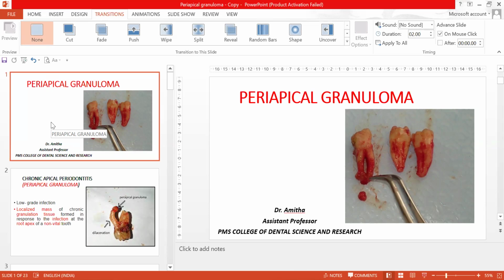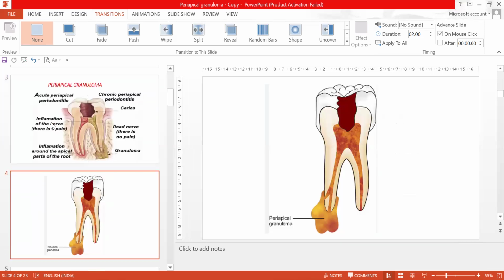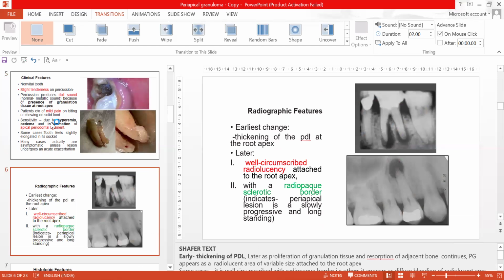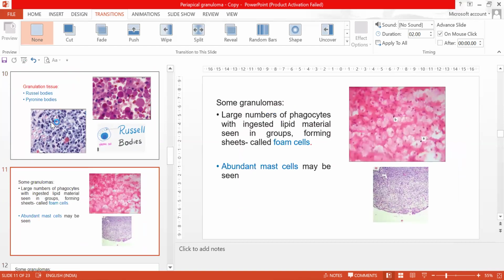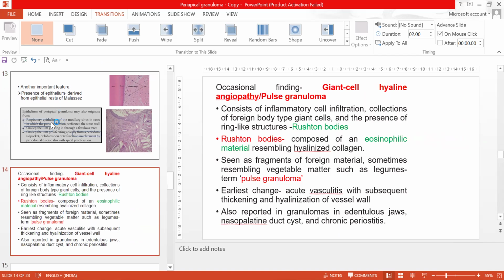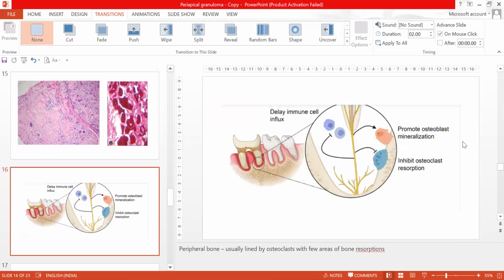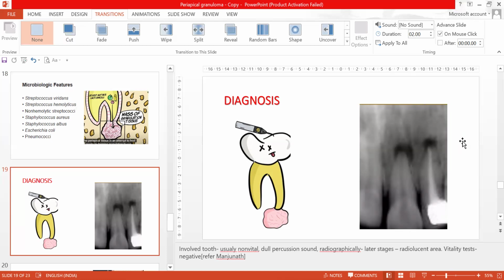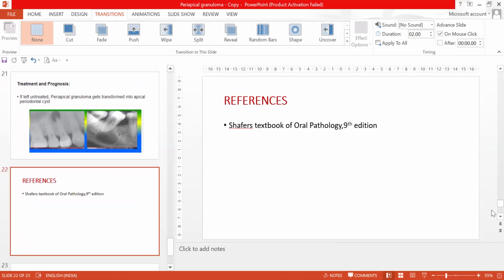Periapical Granuloma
Dr Amitha Mohan
Dept. of Oral Pathology and Microbiology